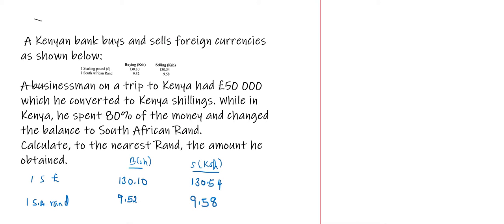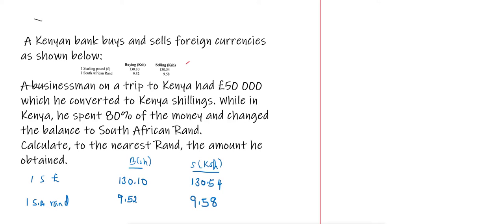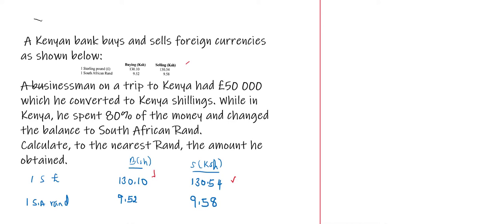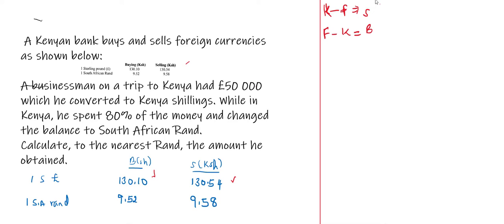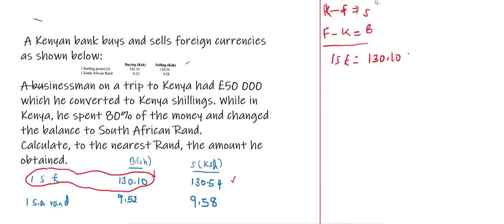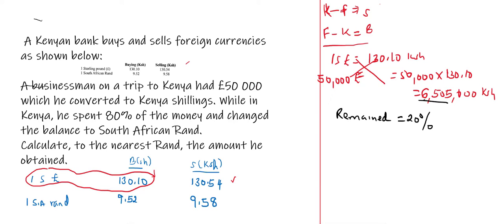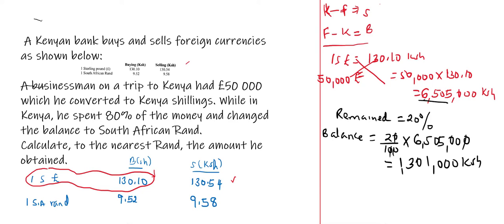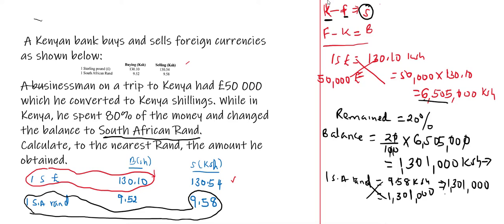Commercial Arithmetic 1| Exchanges Rates| Form 1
Solving Quadratic Equations by Factor Method | Algebra   | Tricky Solver